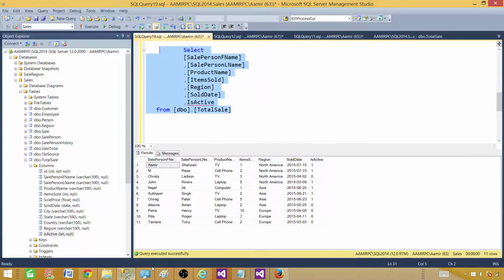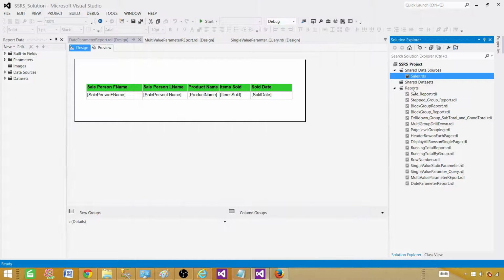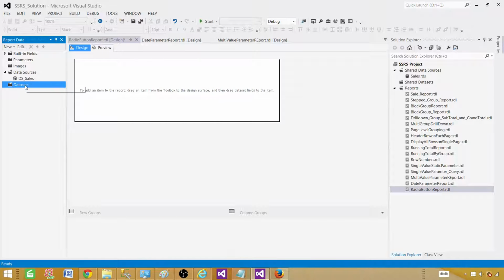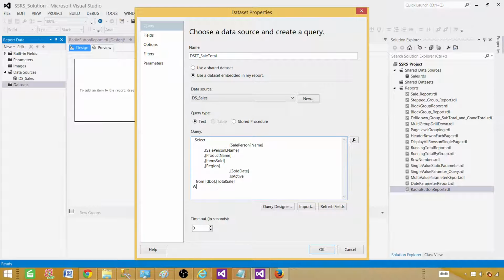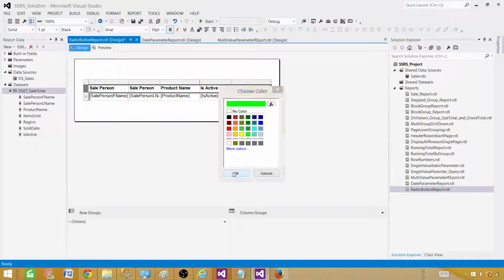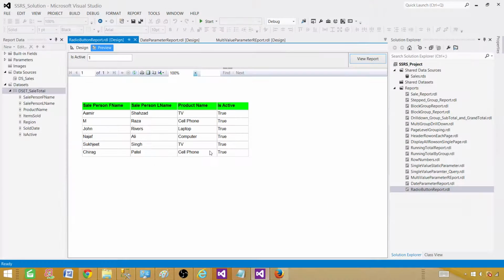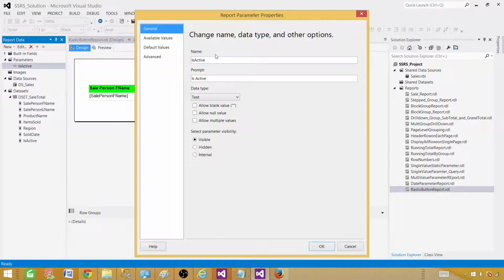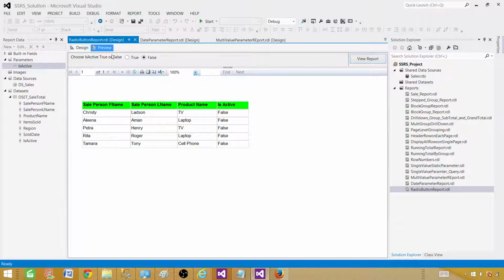SSRS Tutorial 31- How to Create Radio Button Parameters in SSRS Report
In this video of SSRS Tutorial, you will learn

How to create Tabular Report with Bit Type Column
How to Boolean Data Type in Parameters to Create Radio Button Parameters